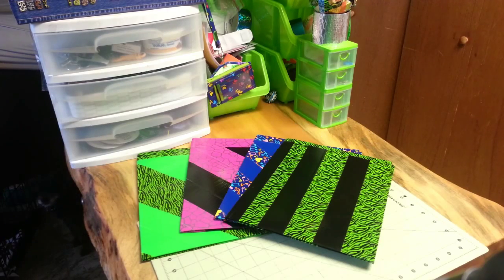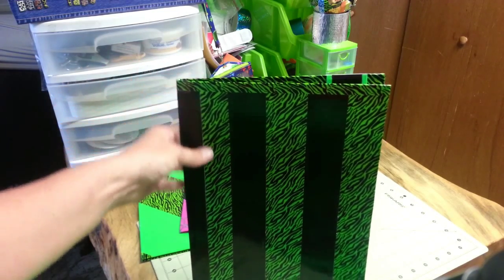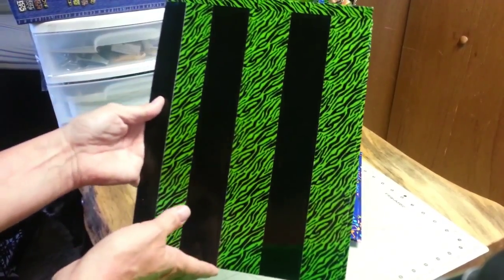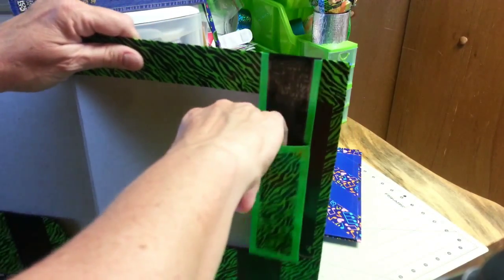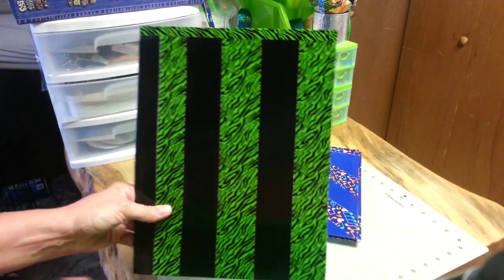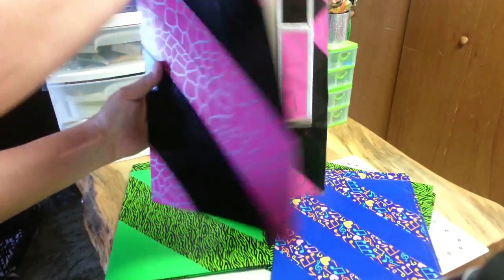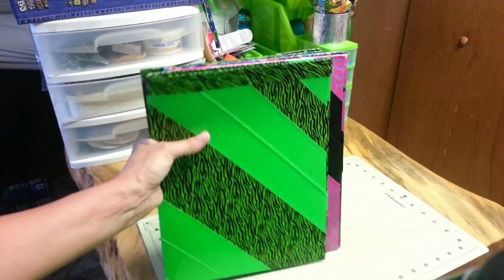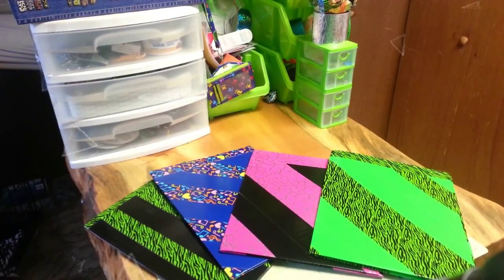Duct Tape Music Folders w/ Pencil Holder